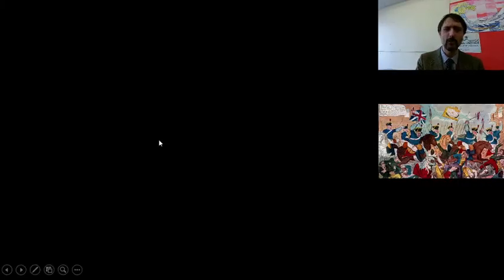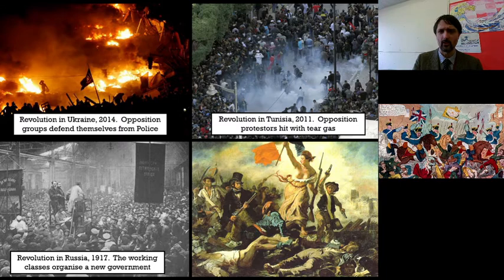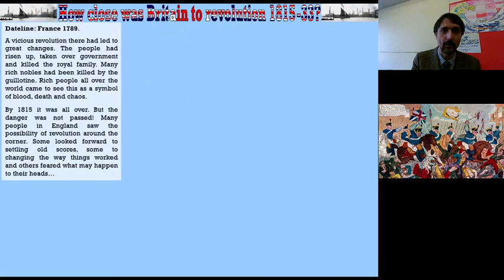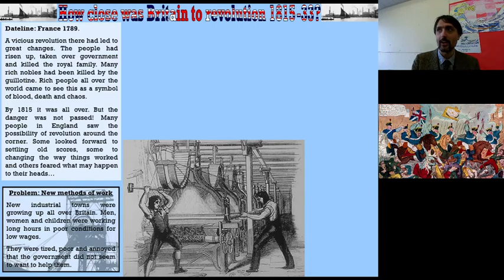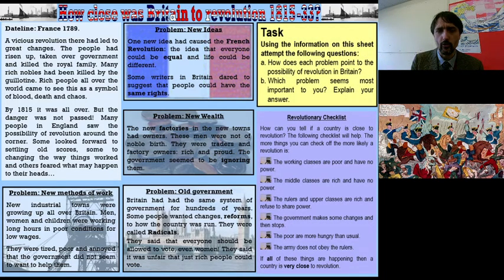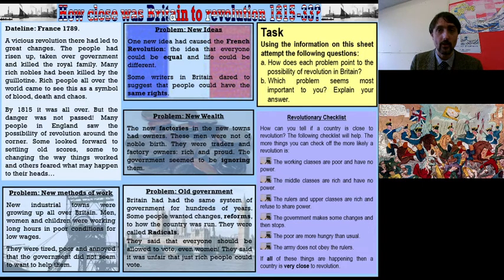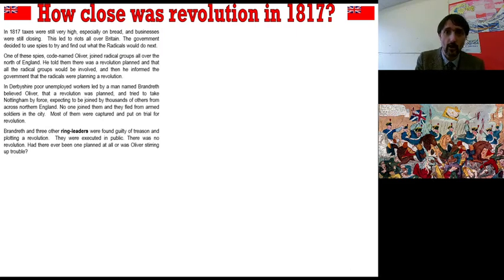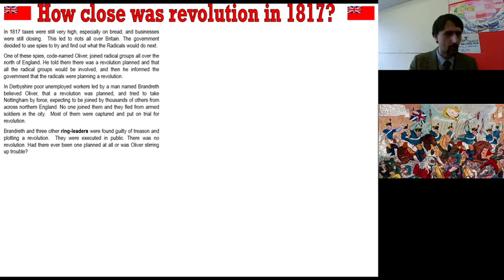Revolutionary Britain!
Why would Britain fear a revolution in France? Why would we take time to discuss the American Revolutionary War? How does this link to our work on British history? Why would people in Britain even *want* a revolution?